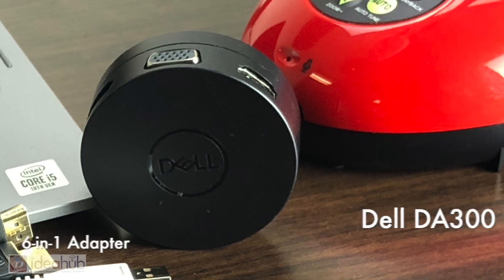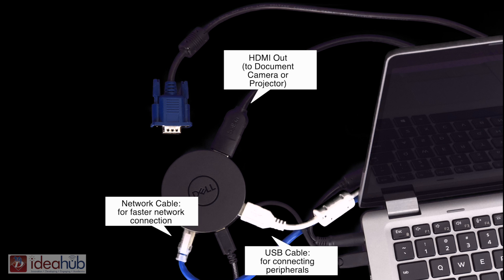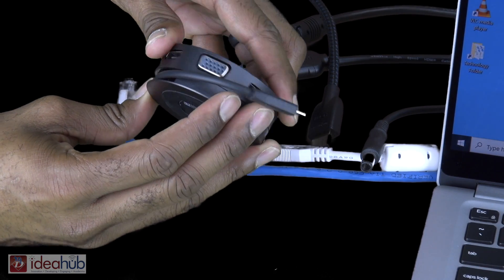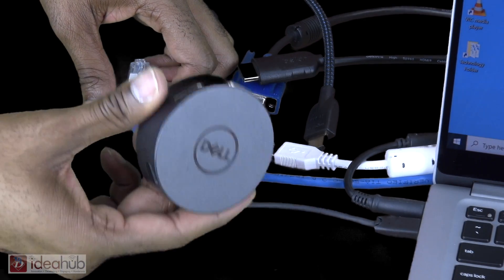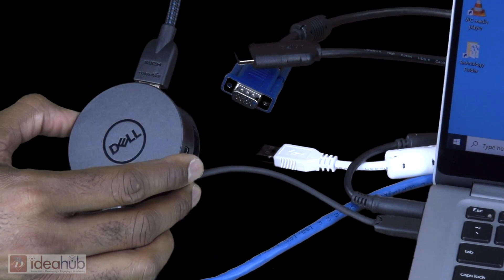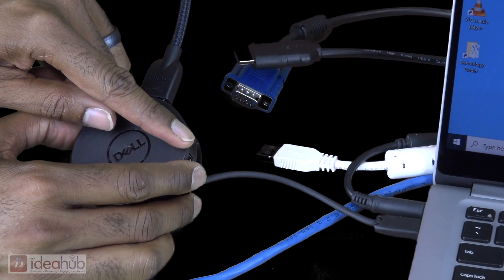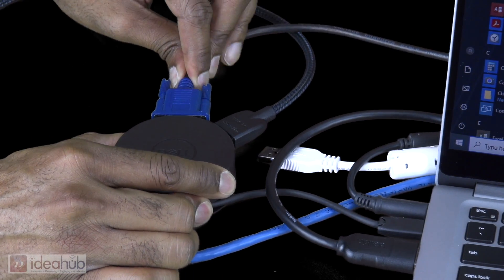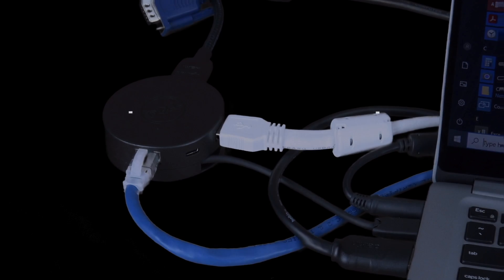Dell DA300 USB C Adapter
This video shows how to connect your DA300 6-in-1 USB adapter to your computer and document camera.